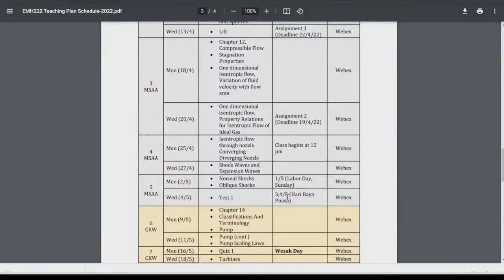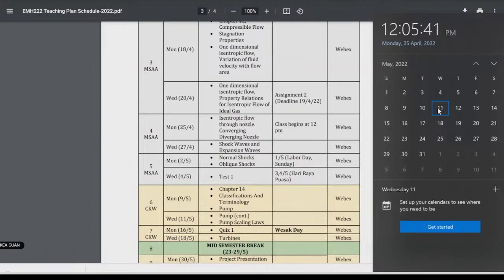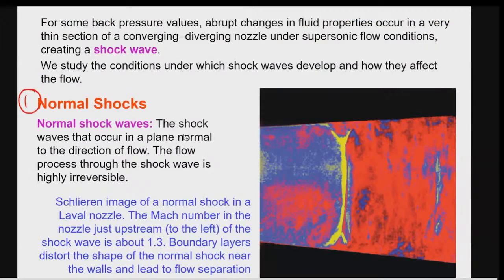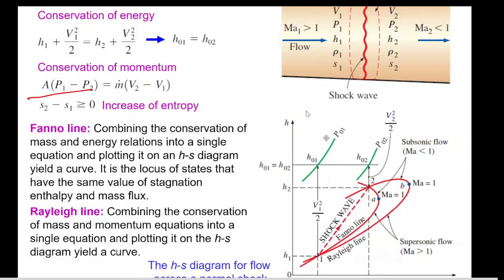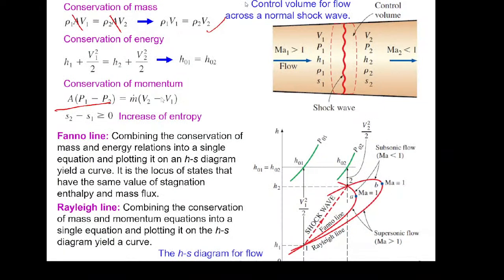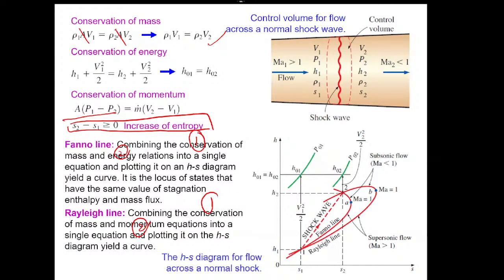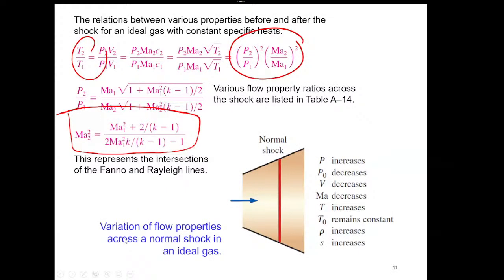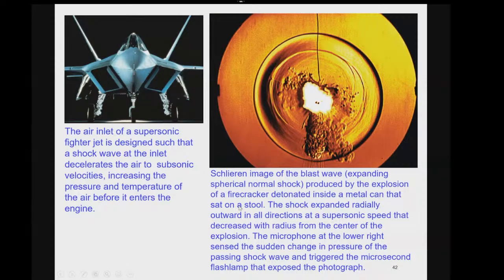7TH CLASS FLUID MONDAY 12- 1PM